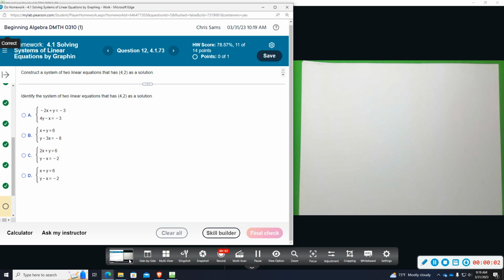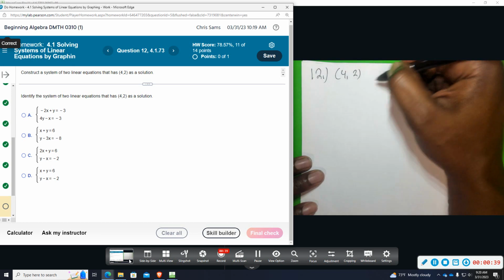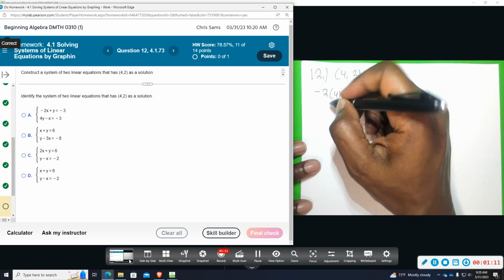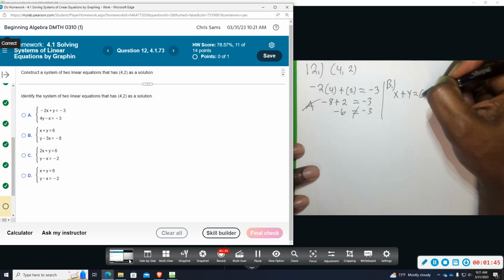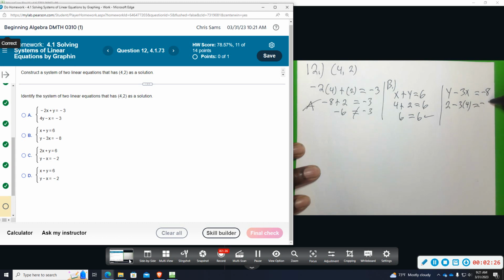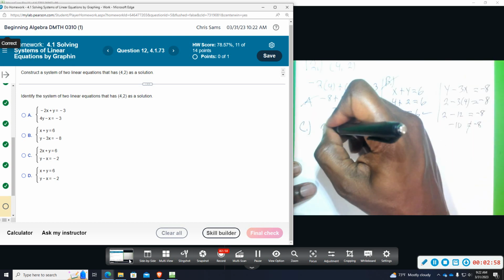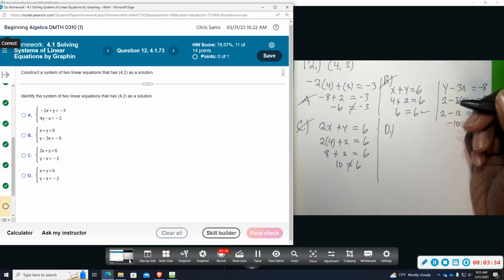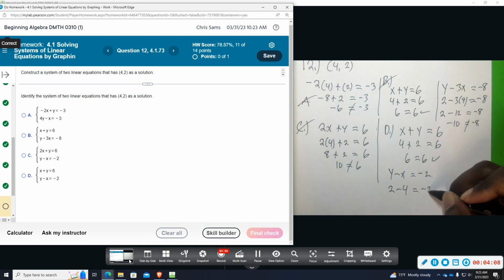DMTH 0310 4 1 12,13